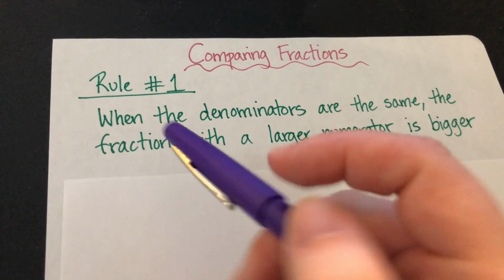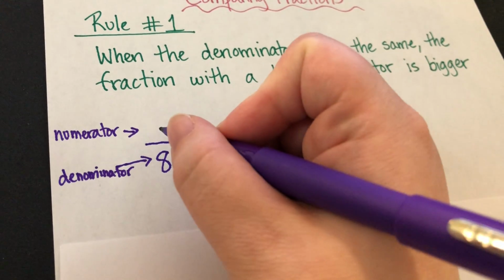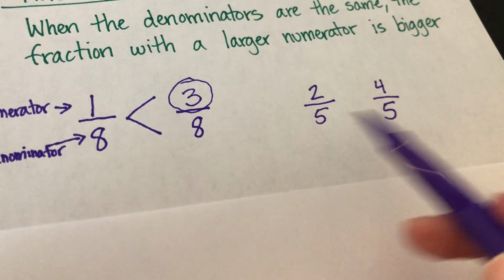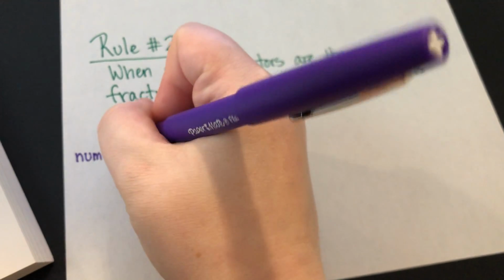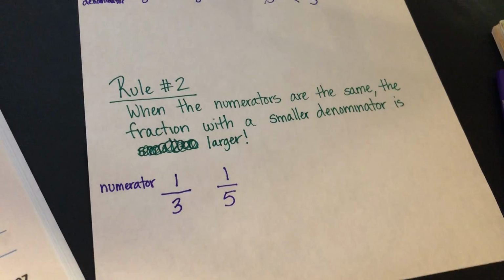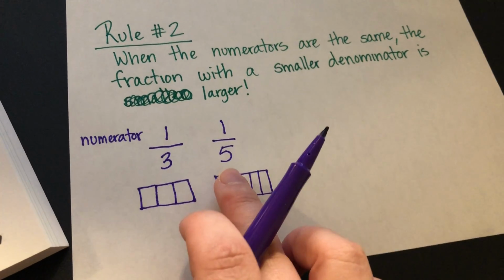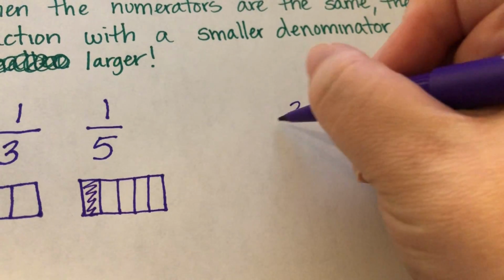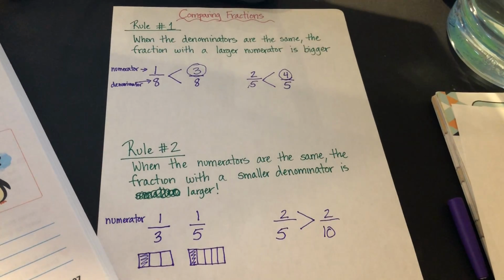7-1 Lesson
Here are rules you need to know in order to compare fractions.